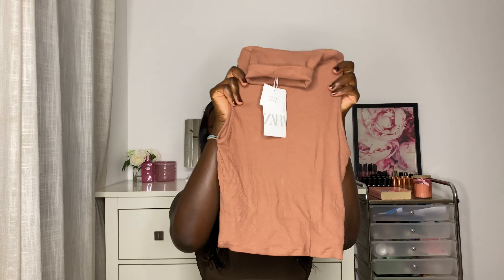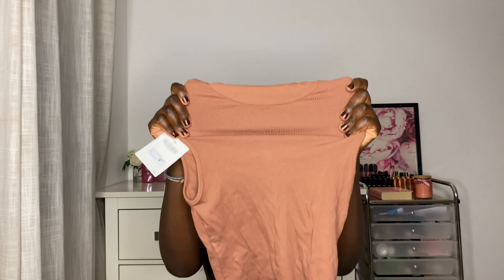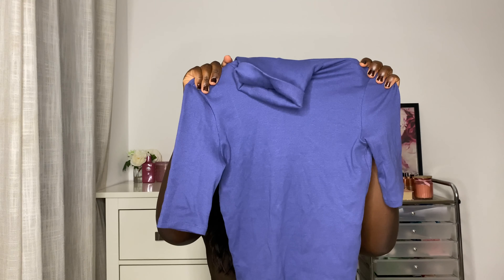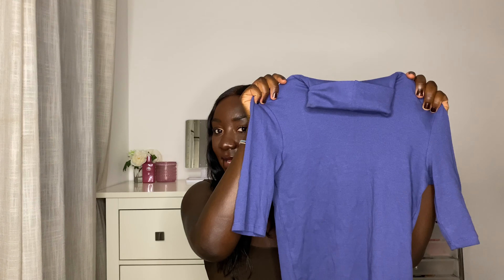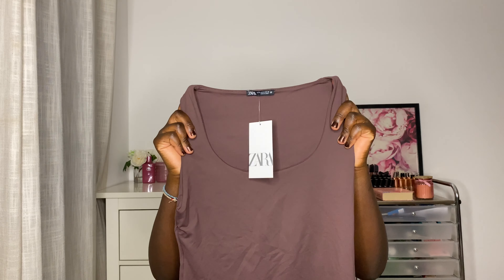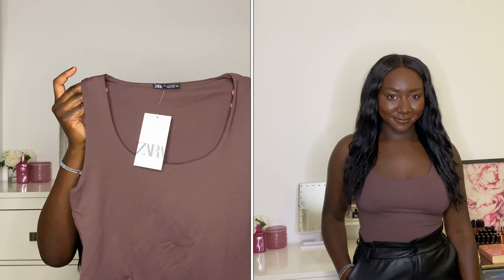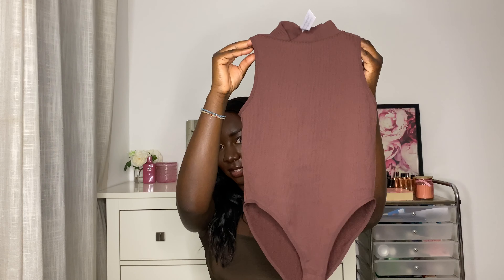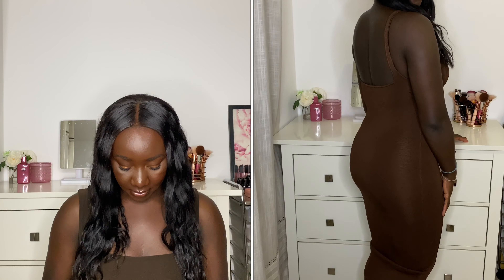ZARA HAUL & TRY ON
Brown Knit Dress

Brown Wide Strap Top

Brown Bodysuit

Beige Pink Crop Top

Blue Crop Top

Blue 3/4 Sleeve Top